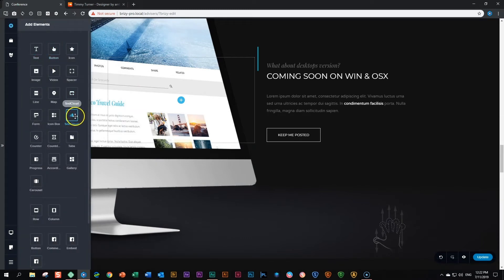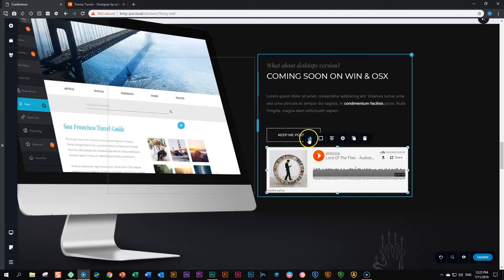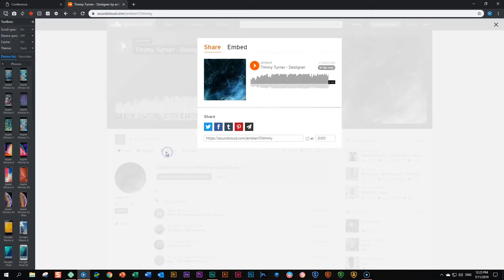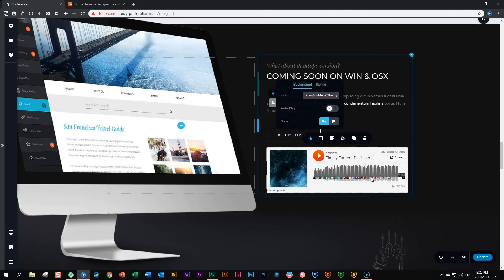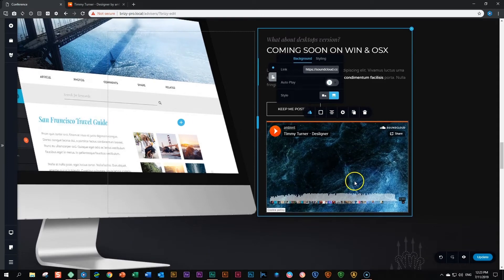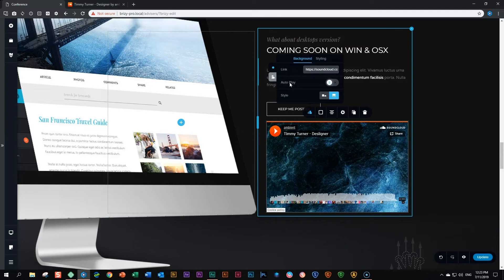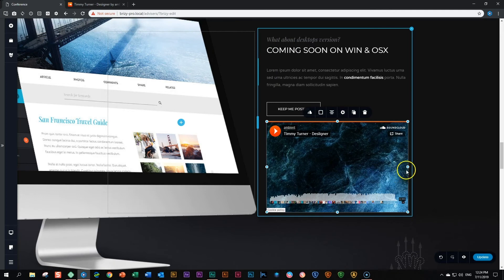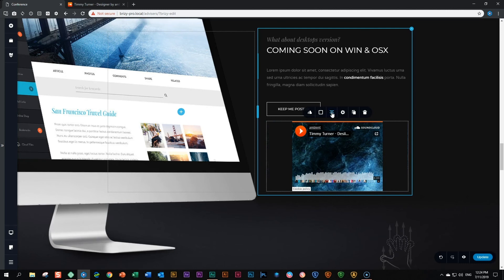How to Easily Embed SoundCloud Content into Your Site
👋 If you ever need to bring SoundCloud content directly into your site, then this element will do it with just a few clicks within both the free and pro versions of Brizy!